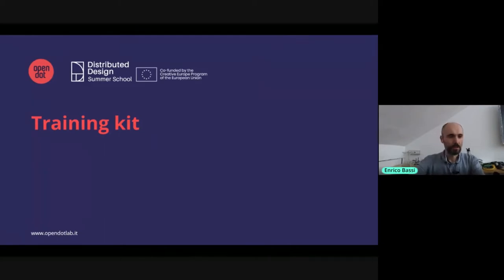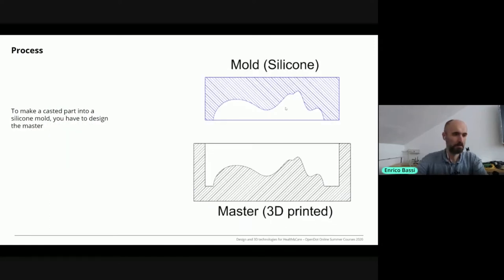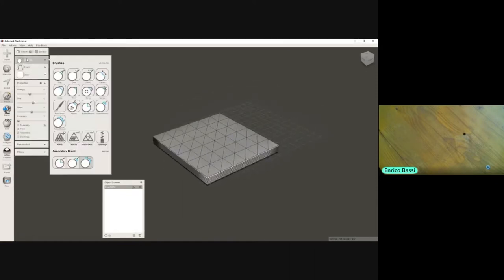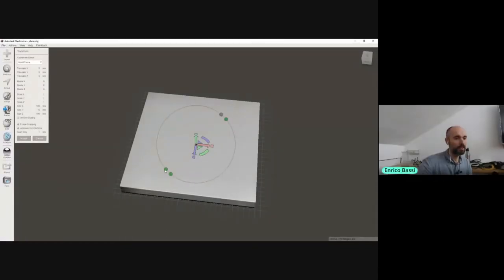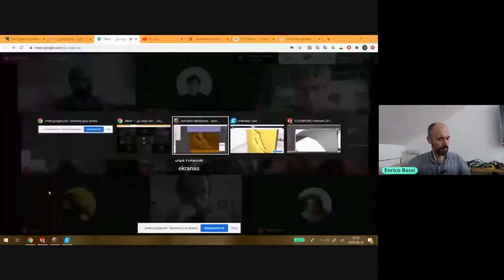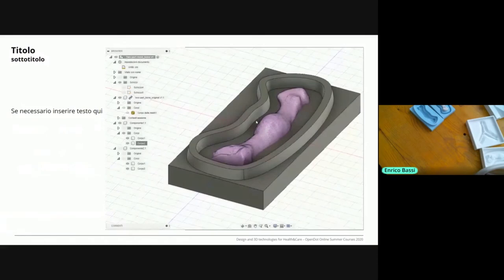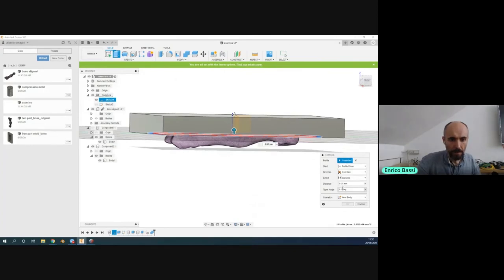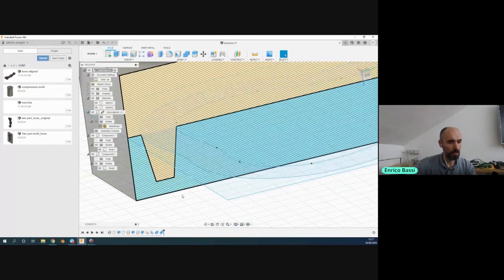Training kit for the medical staff - Design and 3D technologies for Health&Care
To better teach medical personnel, it is necessary to have them do as many and as real as possible simulations during training practises, and training kits are a tool that can help them mimic, practice and better perform different activities.
In this lesson we will learn how to design and make stamps to create solutions that will be helpful for medical training practices.

The Training kit for the medical staff lesson is part of the Design and 3D technologies for Health&Care – Online Summer Courses, the second edition of the Health&Care Summer School, to teach how design processes and digital fabrication 3D technologies can innovate the healthcare field, by producing effective solutions for real needs.

An event organized by OpenDot as part of the EU funded project DD - Distributed Design which develops and promotes the connection between designers, makers and the market.